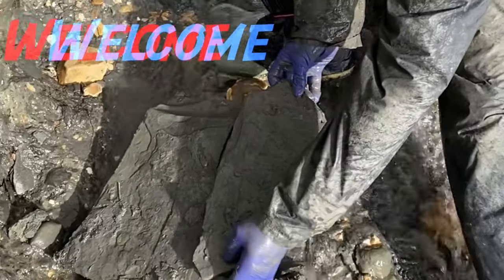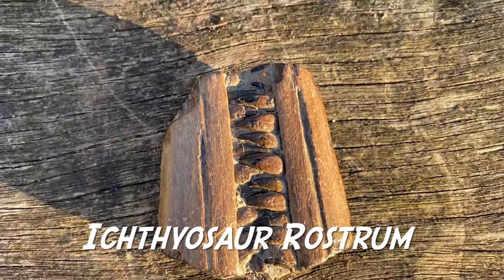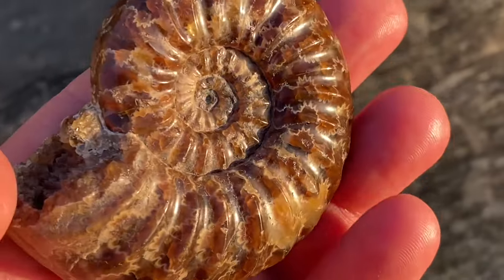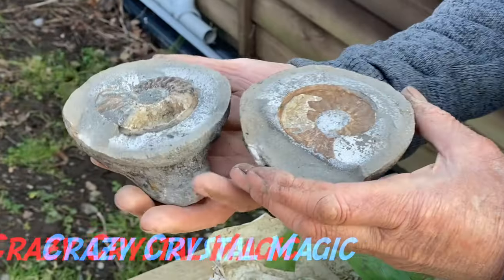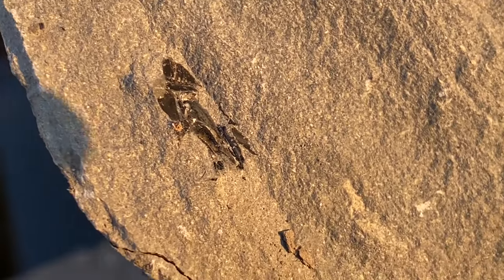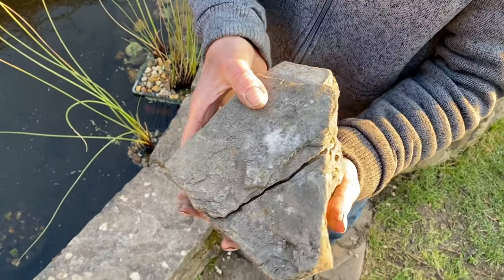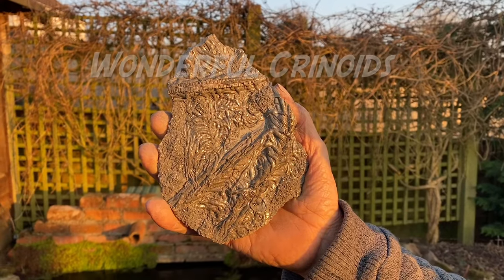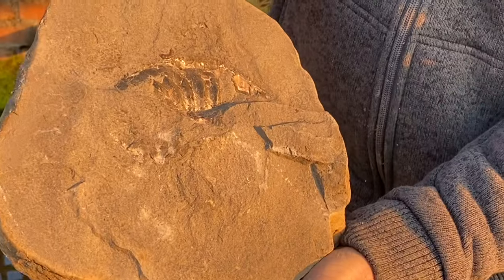10 Incredible Jurassic Coast Fossils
I am filming a crinoid fossil today at the edge of Mike’s pond. The crinoid is an animal related to the starfish. Mike has some more superb fossil finds too, which I film. Mike is a Professional fossil collector in the Winter months, along the Jurassic Coast.You really need to know what you are looking for when you're out fossil hunting . I recommend wearing safety glasses and sturdy rubber gloves when hammering the right rocks. Remember the cliffs are dangerous and liable to fall suddenly and without warning. Keep away from the dangerous cliffs, the best fossils are washed out onto the beaches at low tide, by the sea's actions. Look out for the slippery seaweed on the ledges and rocks. I offer fossil walks along the Jurassic Coast on the following website, so feel free to take a look at the website I made, with our online fossil walks There is a fossil collecting code of conduct in place along the Jurassic Coast.